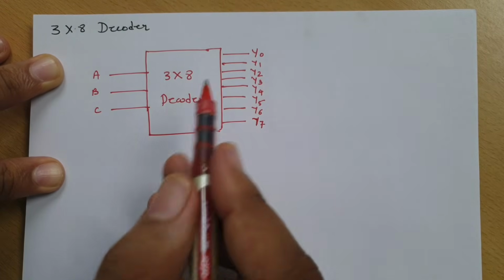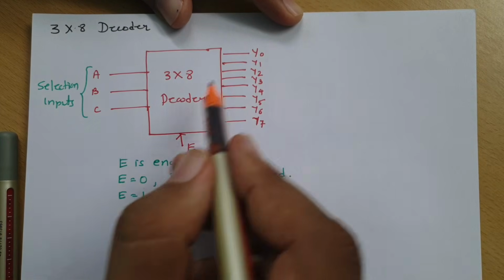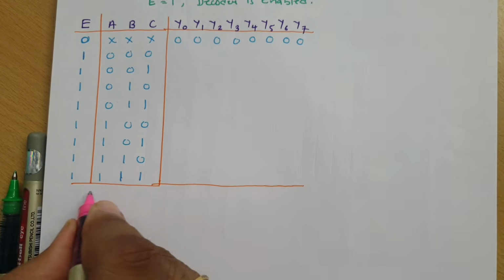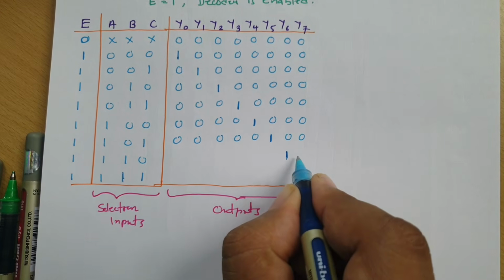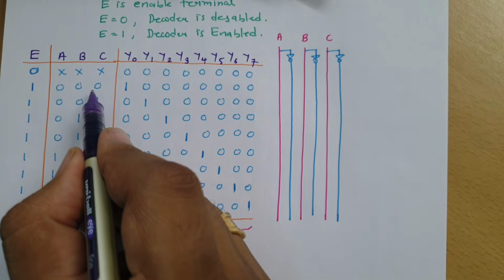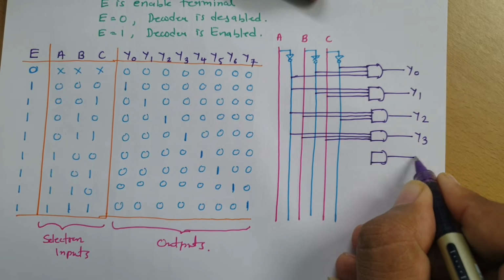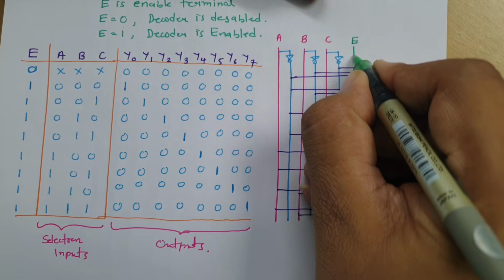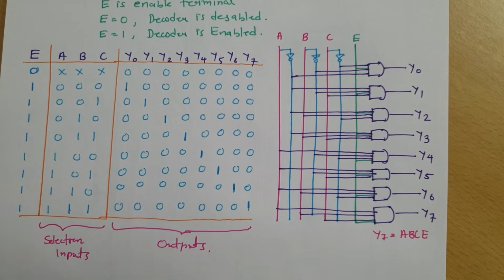3 to 8 Decoder Explained: Working, Truth Table, Circuit, and Designing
3 to 8 Decoder is covered by the following Timestamps:

0:00​ - Digital Electronics - Combinational Circuits
0:12 - Decoder
0:31 - Block Diagram of 3 to 8 Decoder
1:17 - Working of 3 to 8 Decoder
2:58 - Truth Table of 3 to 8 Decoder
5:46 - Circuit of 3 to 8 Decoder

Following points are covered in this video:

0. Combinational Circuits
1. Decoder
2. 3 to 8 Decoder
3. 3 to 8 Decoder working
4. 3 to 8 Decoder designing
5. 3 to 8 Decoder Truth Table
5. 3 to 8 Decoder Circuit
6. 3 to 8 Decoder Applications

Engineering Funda channel is all about Engineering and Technology. Here this video is a part of Digital Electronics and Combinational circuit.